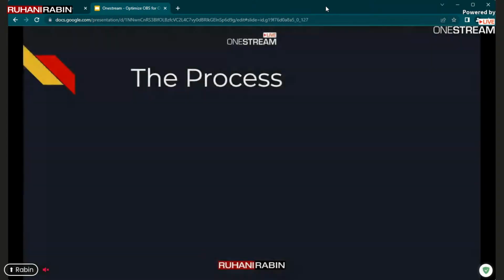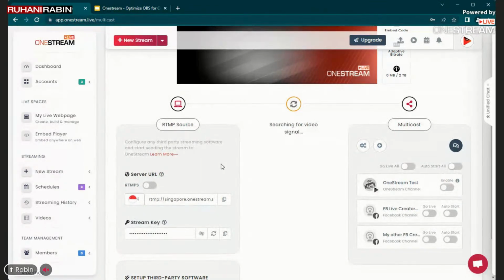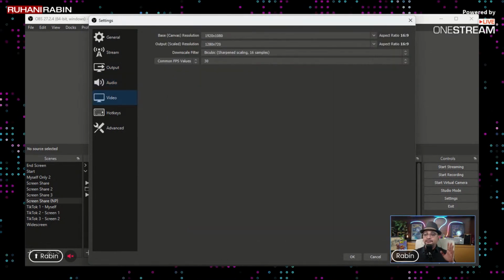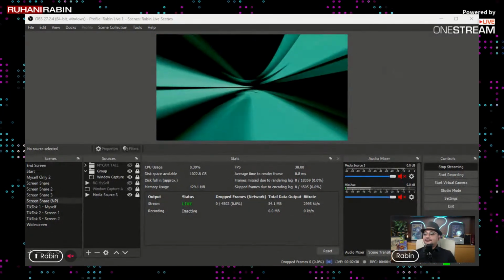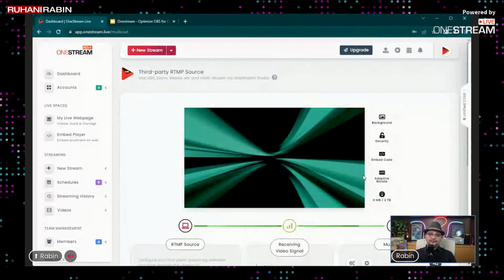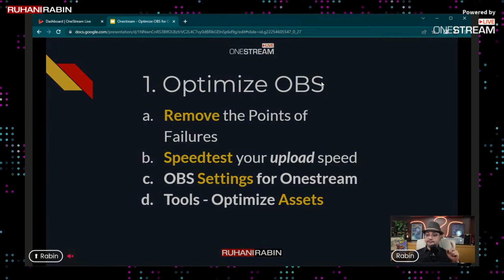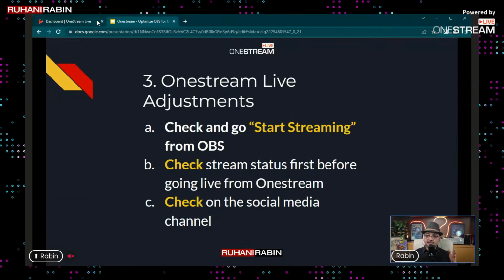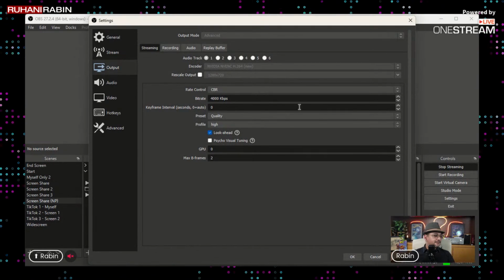▶️ Transform Your Live Streams: Optimize OBS for Onestream Live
👉 Boost your live streaming game! Join my exclusive tutorial to master sending OBS live streams to Onestream Live. Stream across platforms like Facebook, YouTube, and LinkedIn simultaneously. Learn OBS setup, stream configuration, and seamless broadcasting with Onestream Live. Perfect for both seasoned and new streamers - elevate your OBS and Onestream Live skills today!

Your support helps me create more helpful content for 🫰 YOU.

😎 Explore my entire "Live Stream Productivity" playlist to learn how to increase productivity in your own live streams.